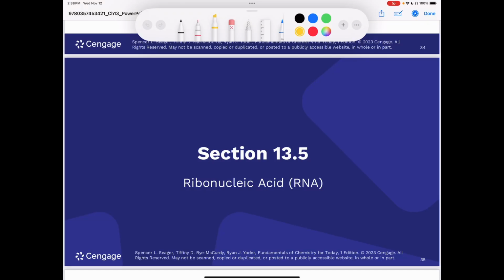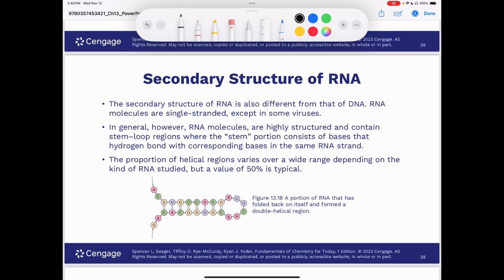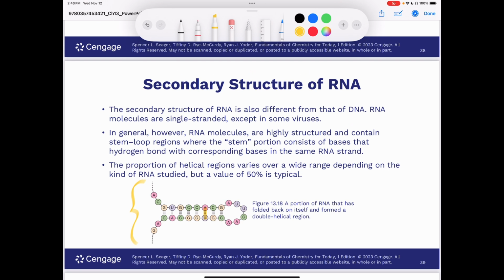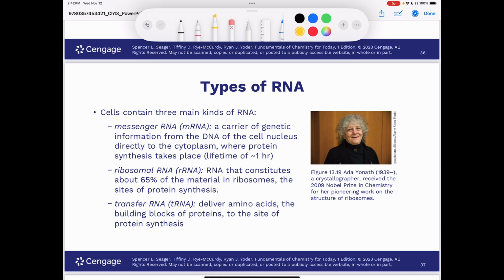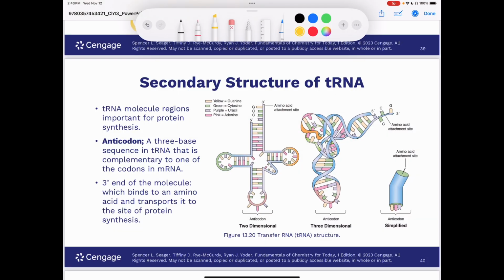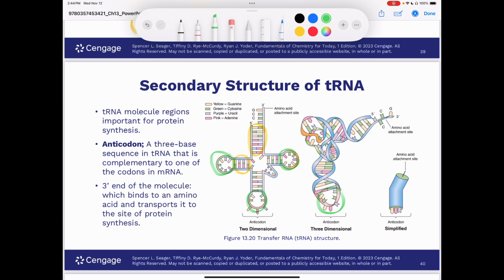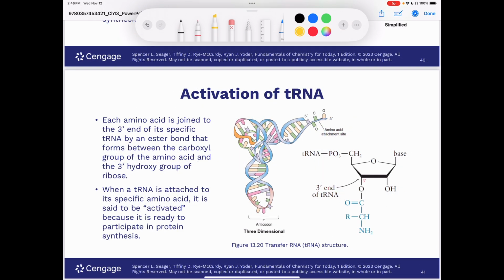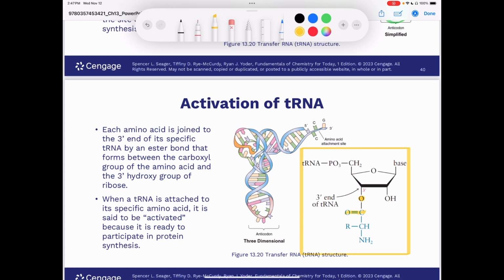CHE 1009 Chapter 13.5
Ribonucleic Acid (RNA)